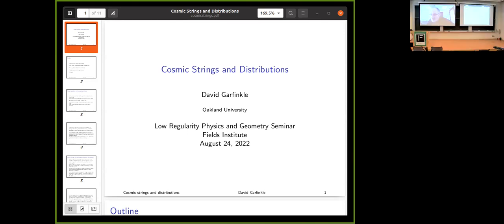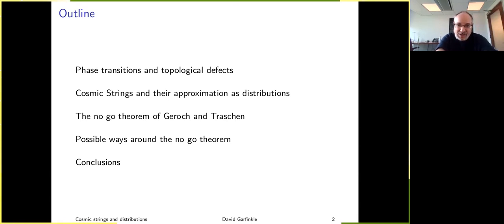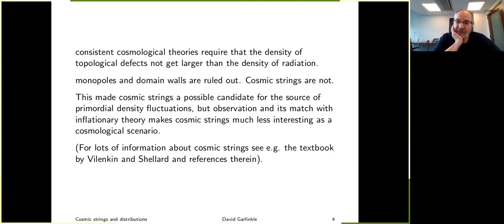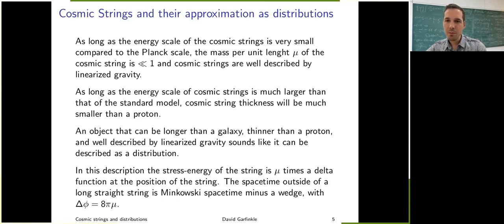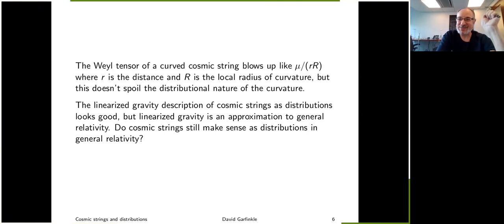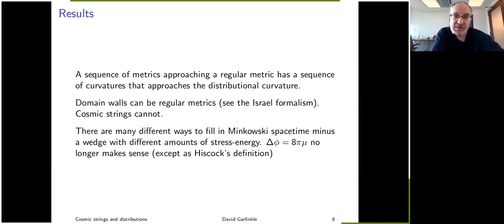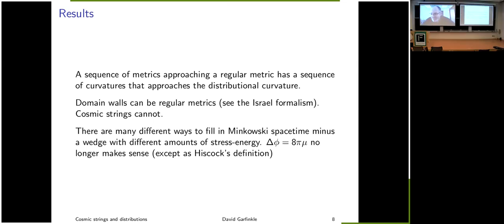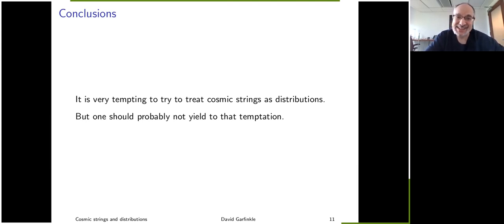Cosmic strings and distributions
David Garfinkle (Oakland University)